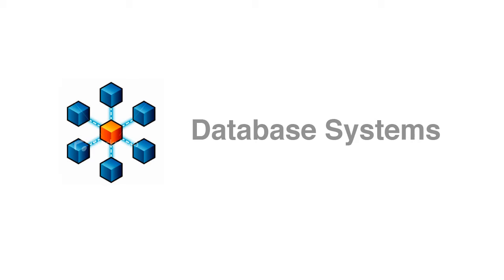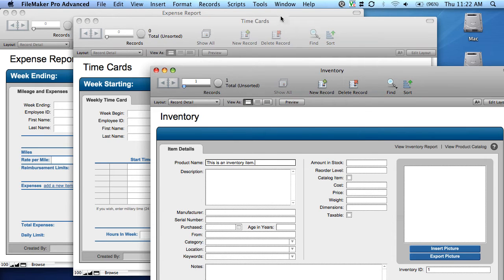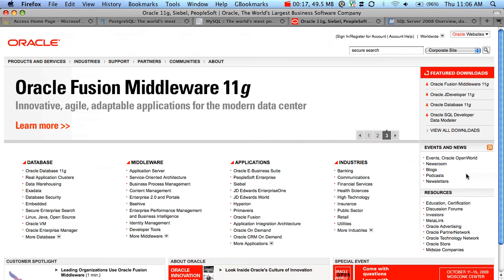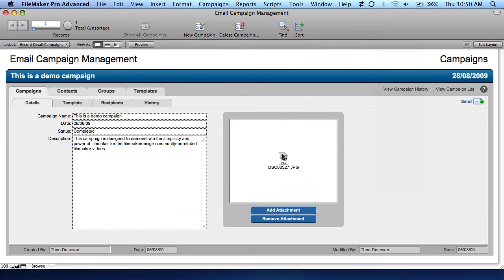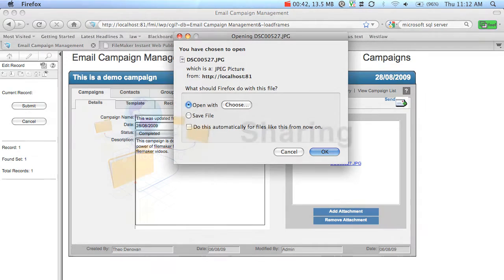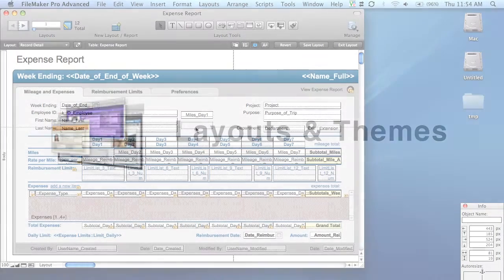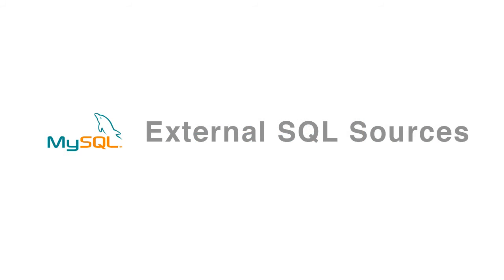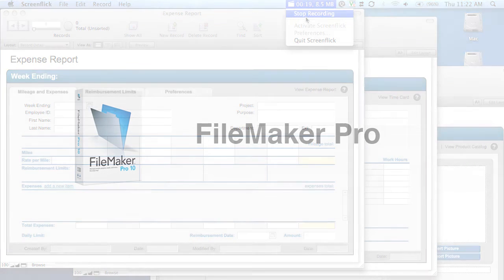Introduction to FileMaker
This video introduces the FileMaker database management system. It provides a general overview of its features and a brief comparison of the alternative solutions available.